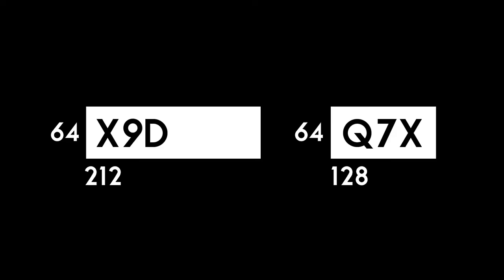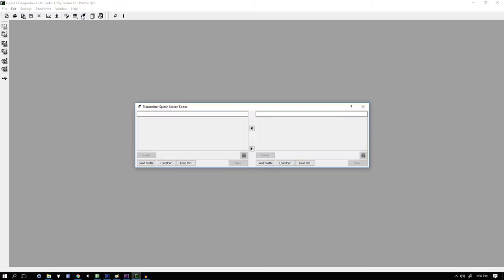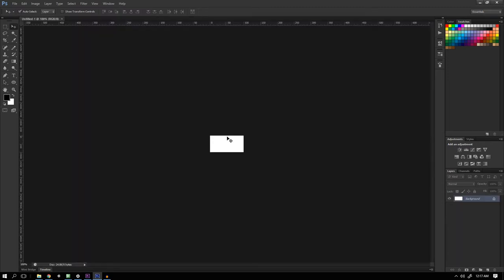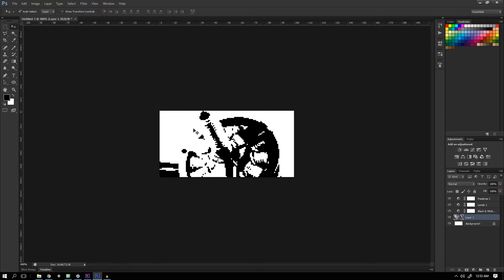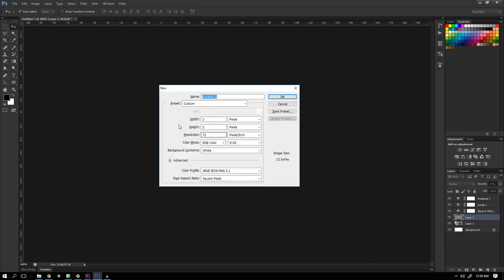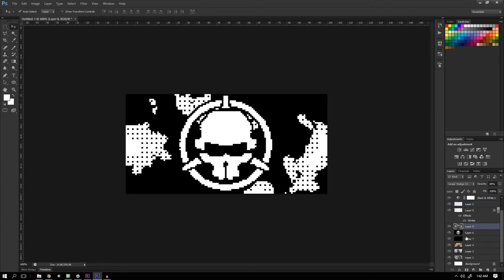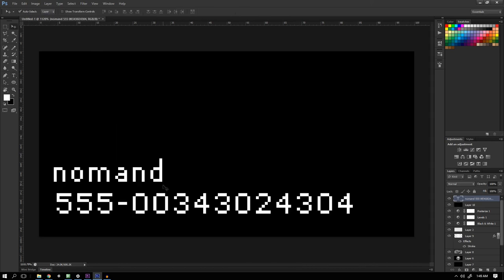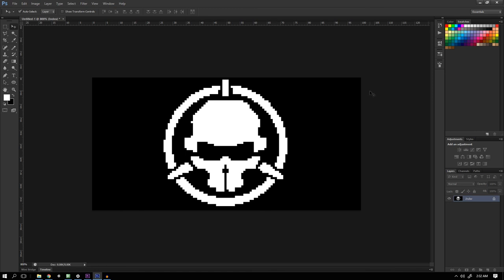OpenTX custom splash screen techniques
Made a tutorial on some Photoshop techniques for converting photos into monochrome bitmaps for OpenTX custom splash screens!

Adventures and stuff - by me!